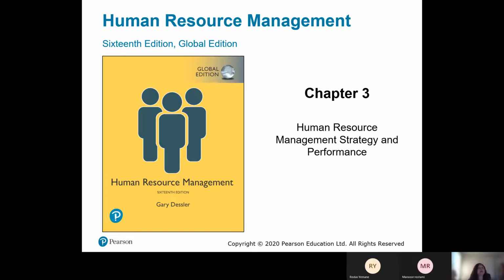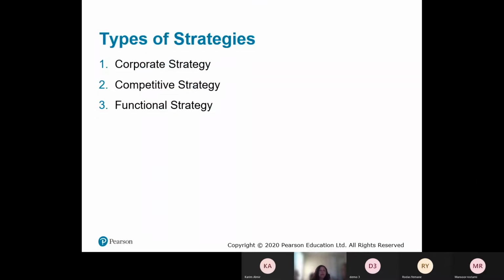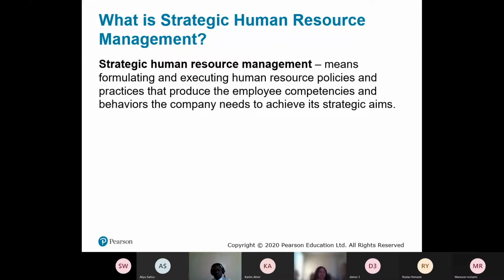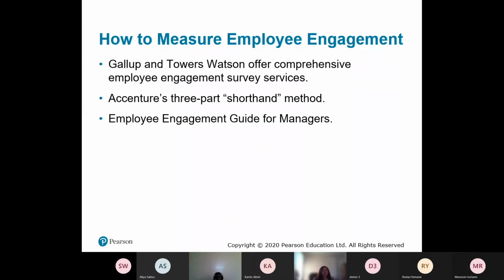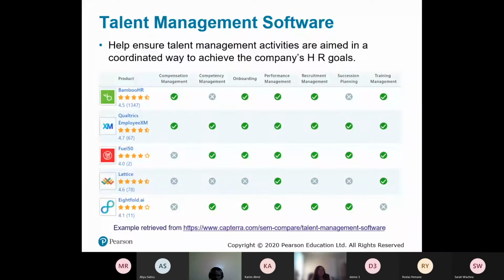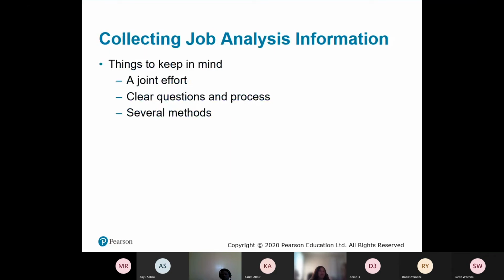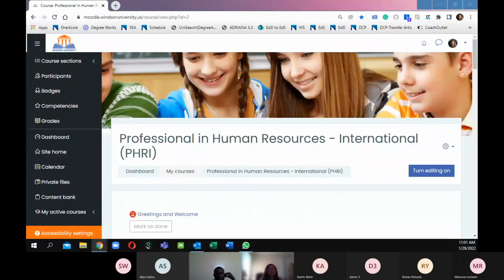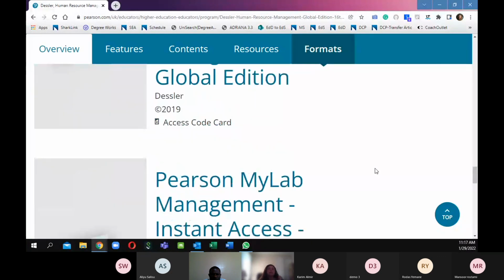MBA | HR Management | Jan 2022 | Session 3 & 4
MBA | HR Management | Jan 2022

This course includes psychology, structure behaviour, adult education principles,
activity counselling, ability testing and evaluation, program design, consulting
practice, structure development, and applications to issues.

Windsor University's other most demanded programs:
J1 Visa for Work and Travel: